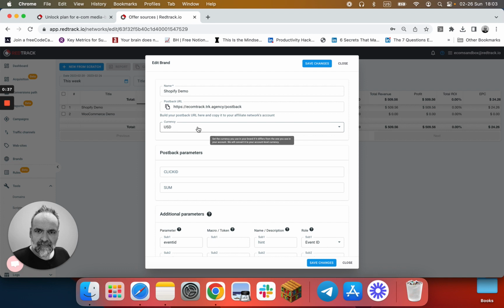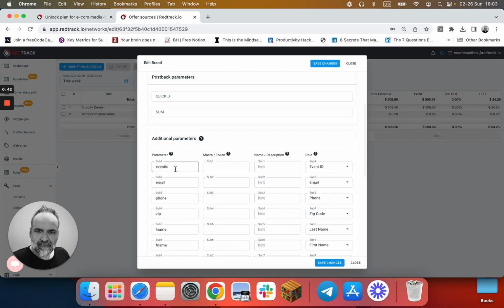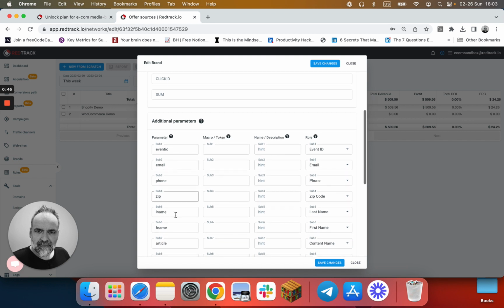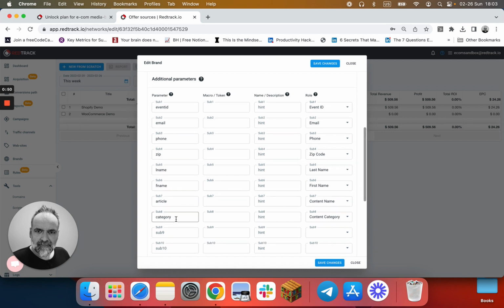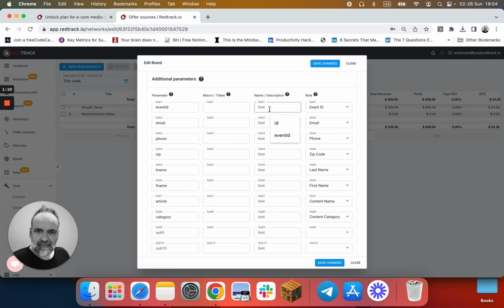RedTrack Unlock. How to add E-com brand and meta data for conversion tracking parameters.